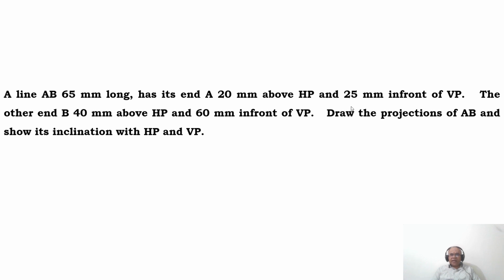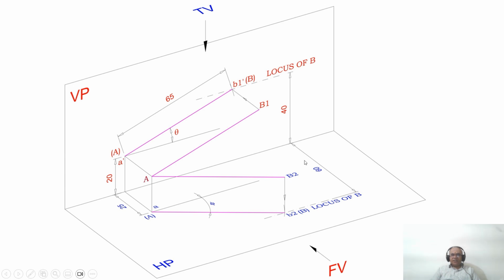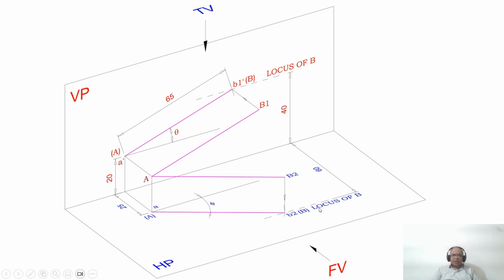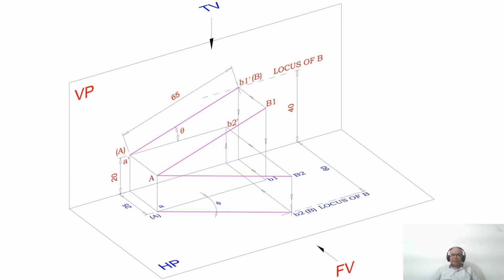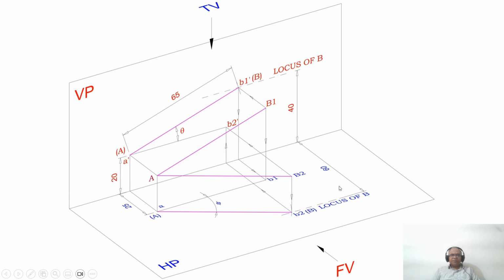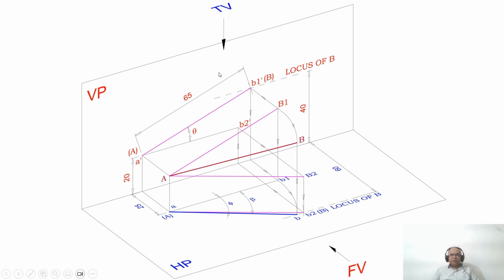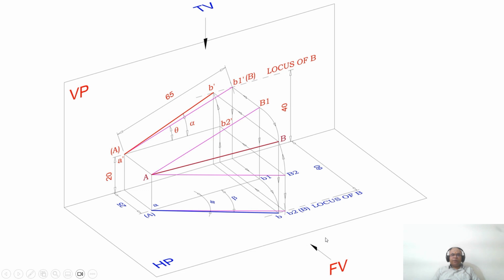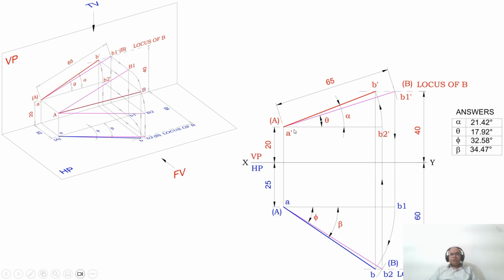11 Line Problems Analysis 4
Line Problems on Projections of lines analysis